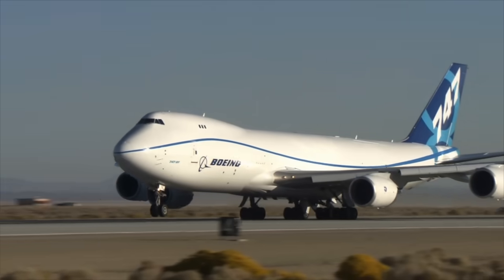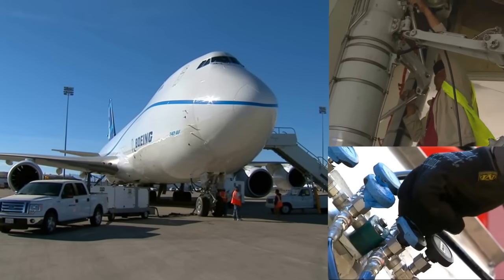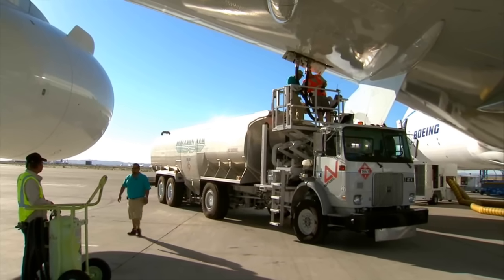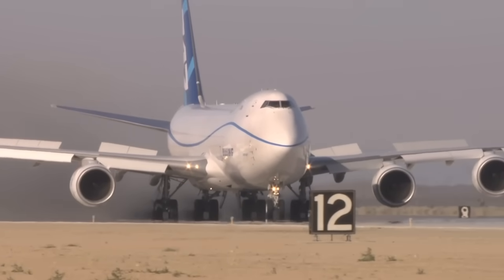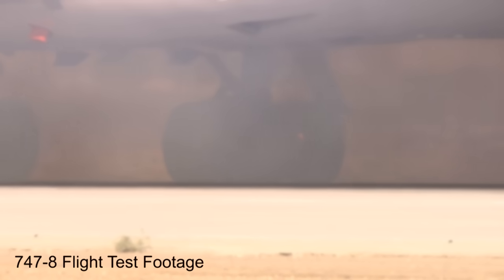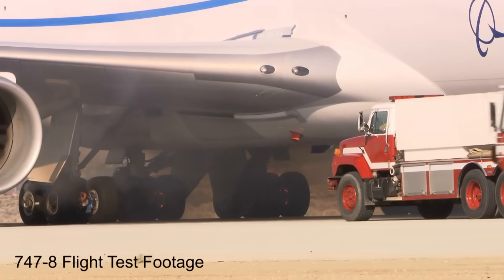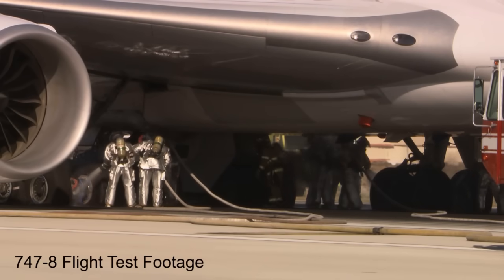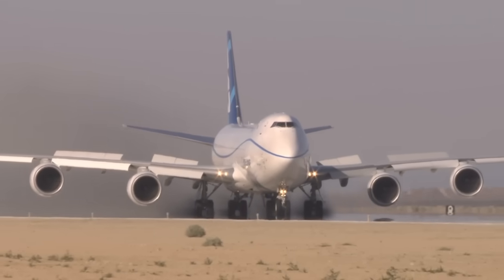Boeing 747-8 performs ultimate rejected takeoff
It's one of the most dramatic tests for a new airplane as the pilot slams on the brakes while going 200 miles per hour (320 km/hr). Watch as the 747-8 Freighter, loaded to maximum takeoff weight and equipped with 100% worn out brakes, perform a rejected takeoff without thrust reversers.